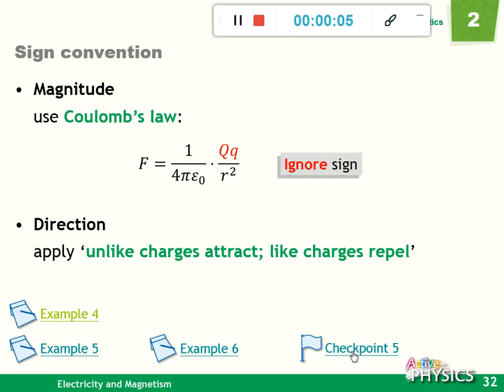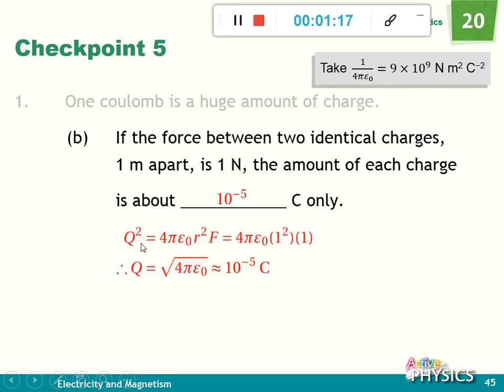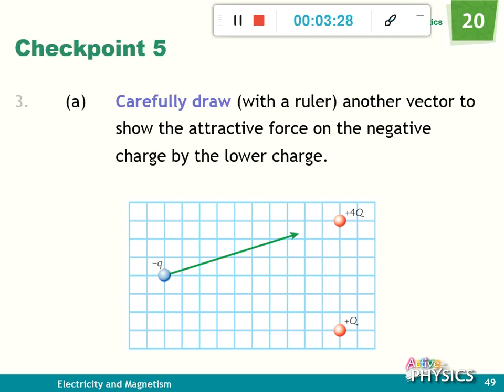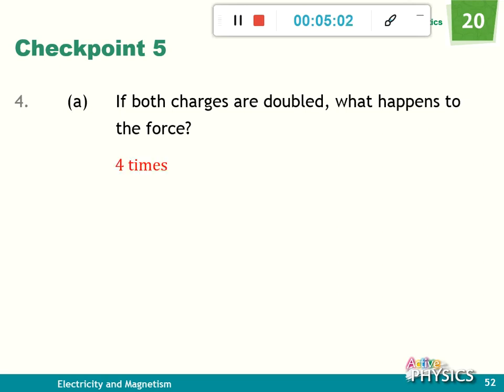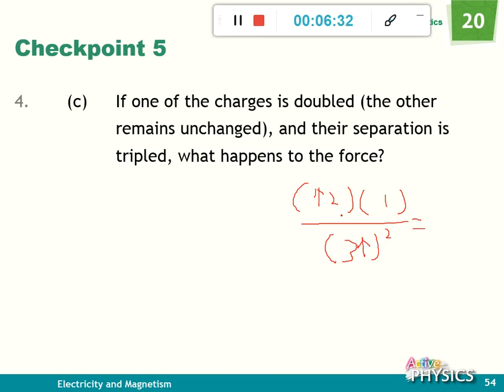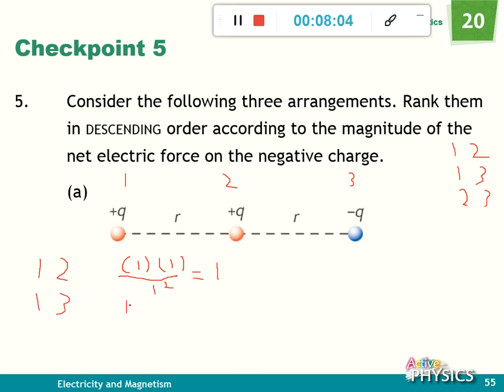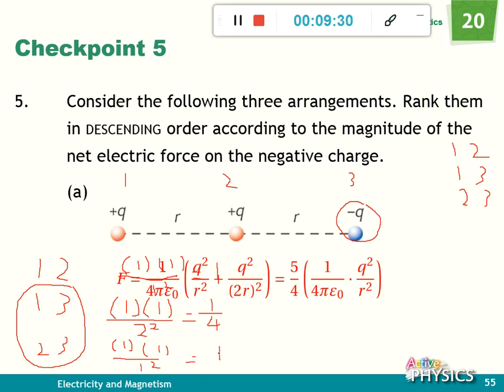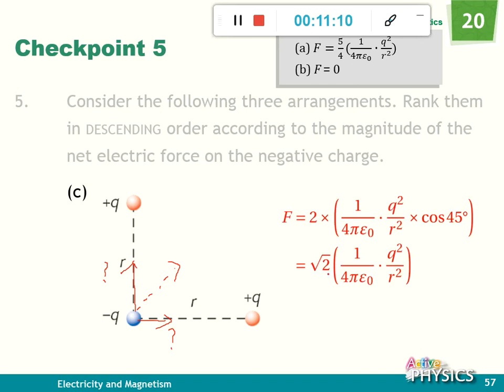Active Physics Textbook 4 Ch20.3 Checkpoint 5 20200212 151608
Active Physics Textbook 4 Ch20.3 Checkpoint 5